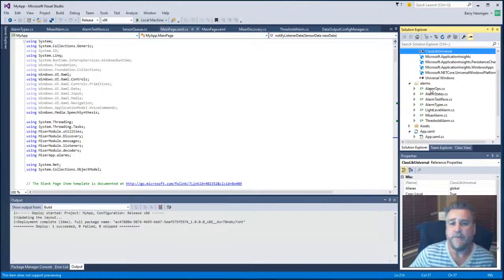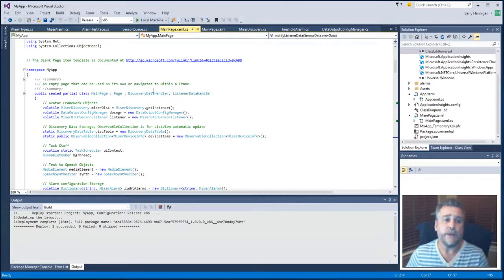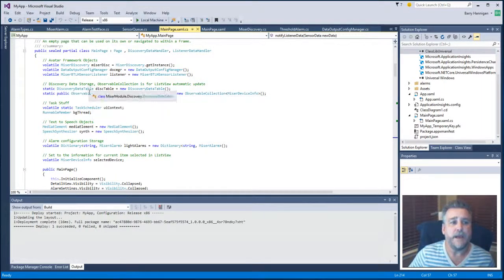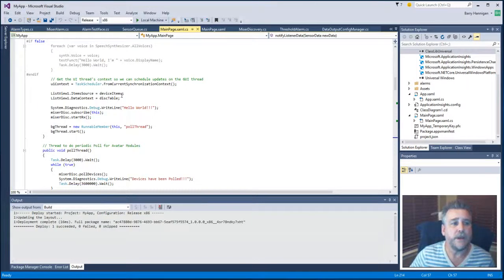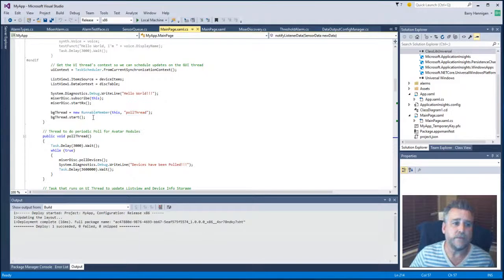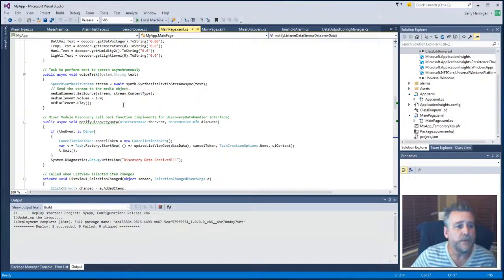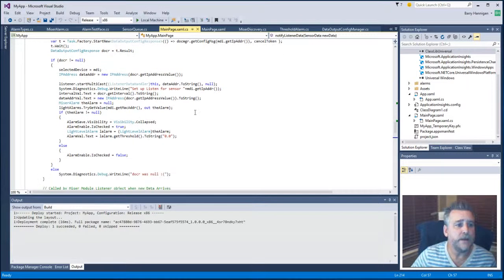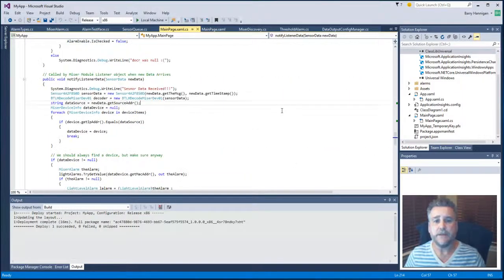Code walk through of Windows Iot Core Competition.